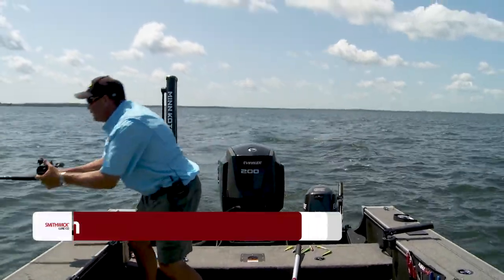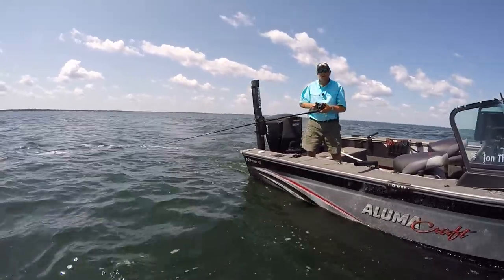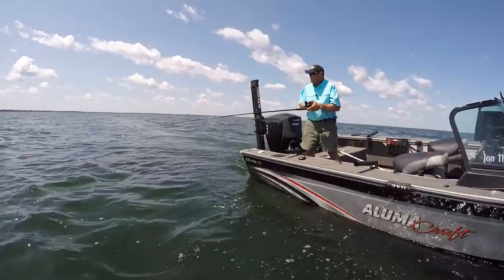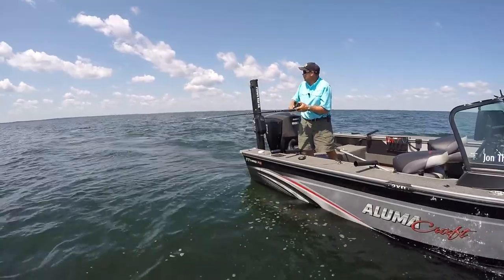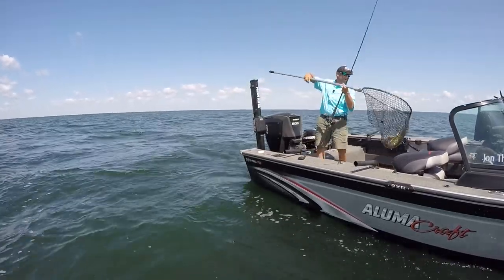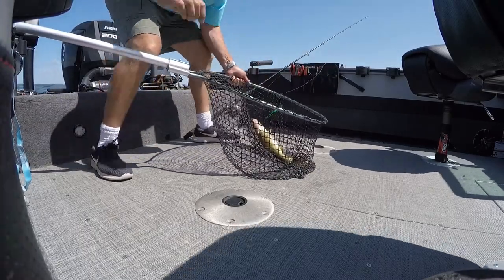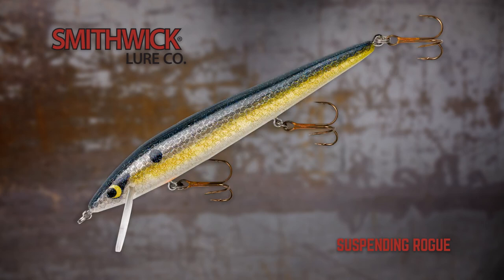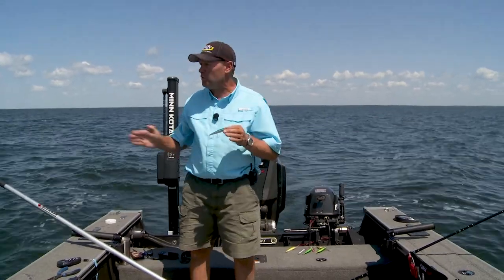Mid-Summer Lead Core Walleyes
Join Fish Ed host Jon Thelen as he shows you a great way to get a Smithwick Rogue down deep where the big walleyes live!